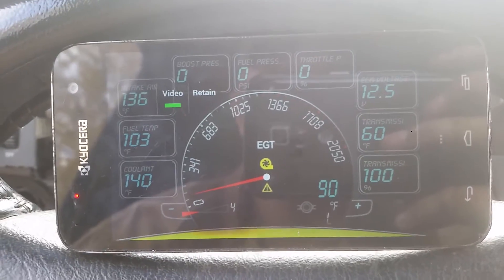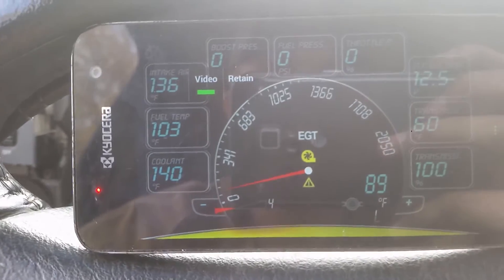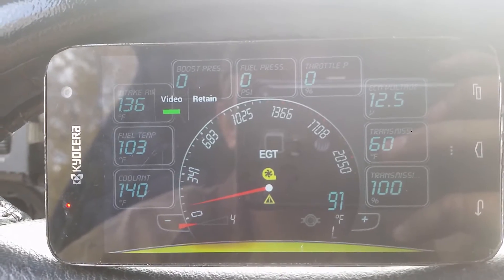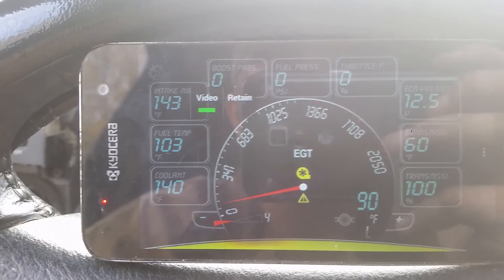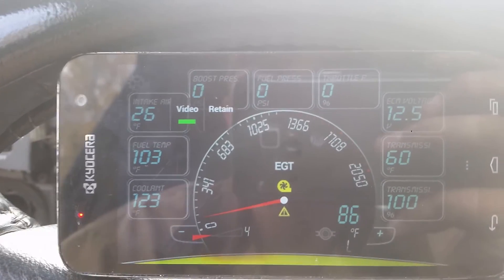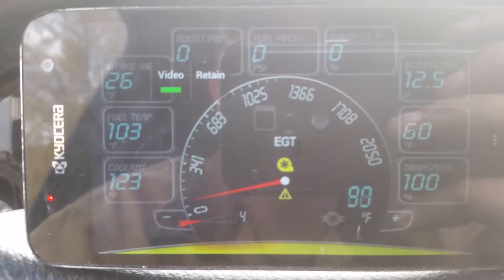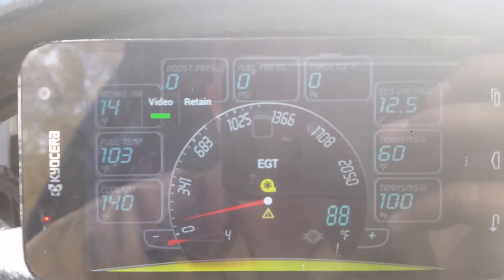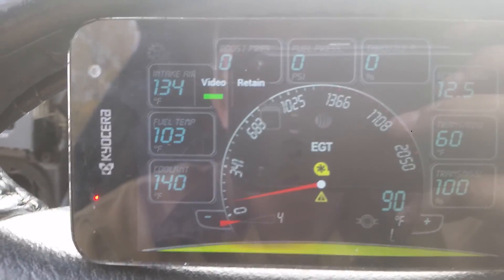24v Cummins Mopar1973man high idle switch operation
This video is showing the operation of the Mopar1973man.com high idle switch for a vp44 cummins powered 2nd Gen Dodge Ram truck.

This switch enabled the built in Cummins 24v VP44 High idle feature for warmup.  Years 1998 .5, 1999, 2000, 2001, 2002.